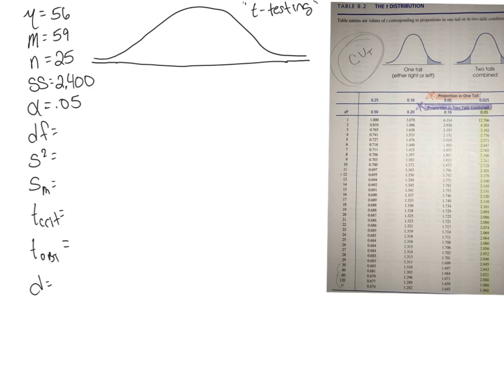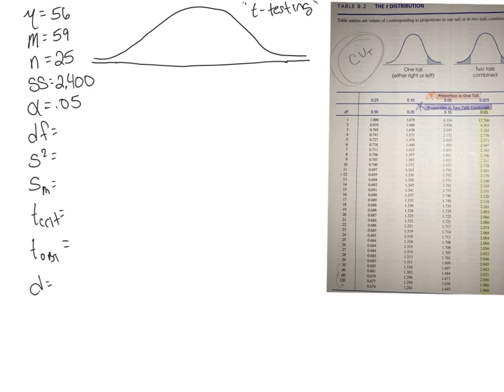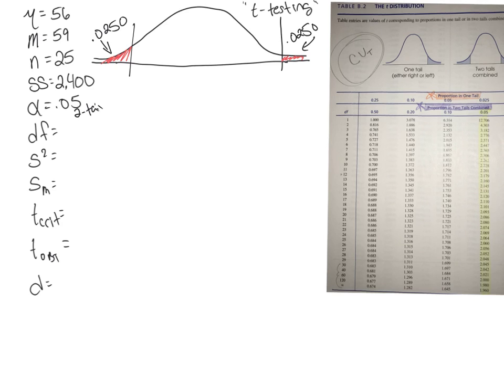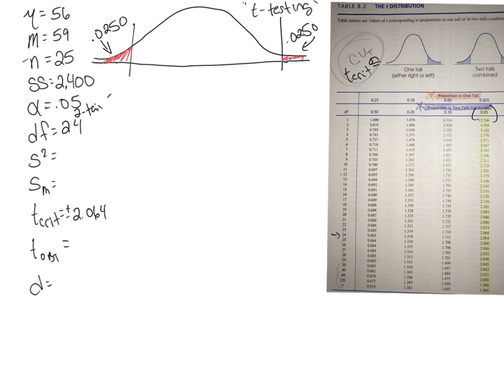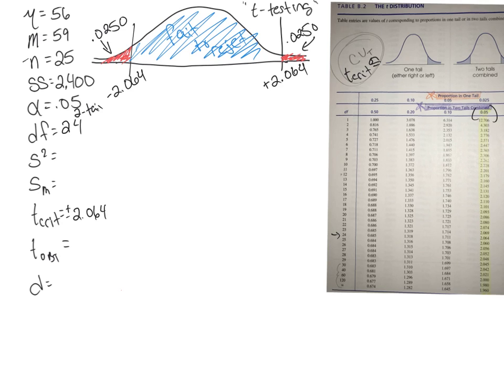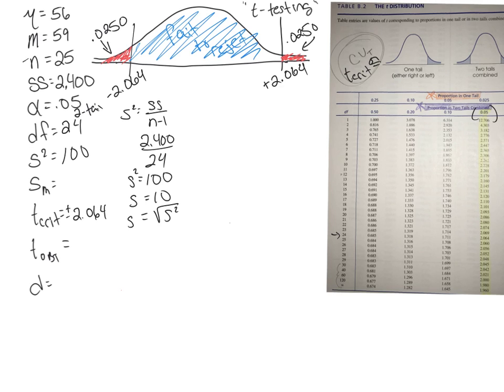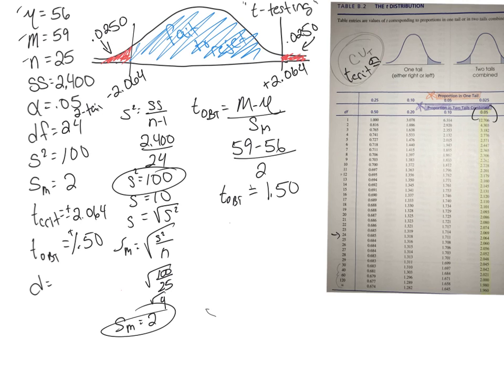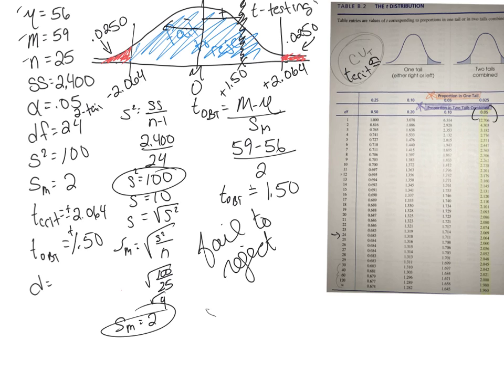t-test example with given SS (optimism)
T-test example with given sum of squares